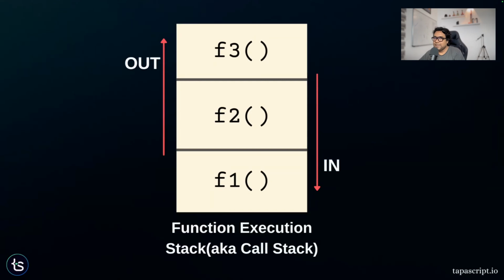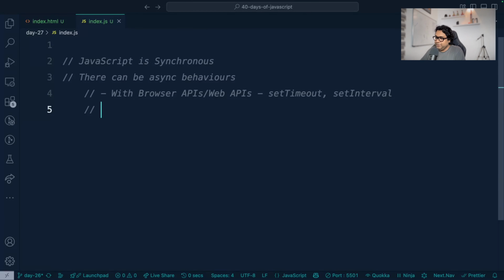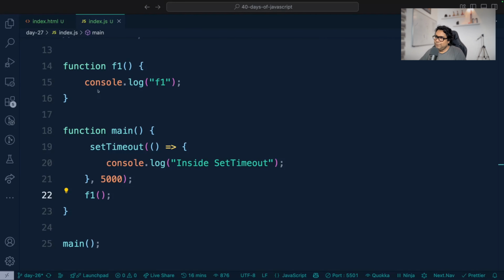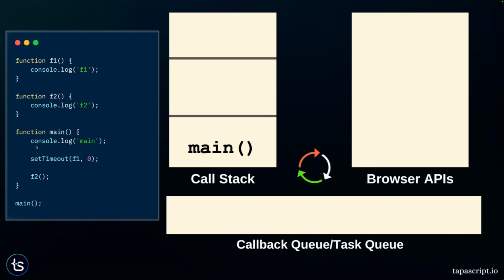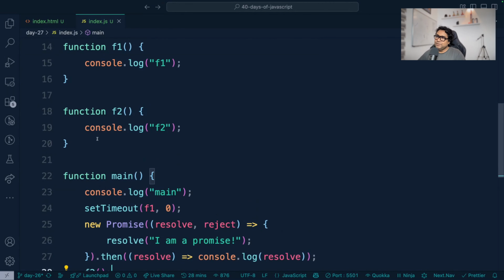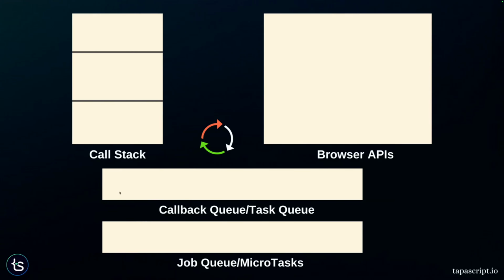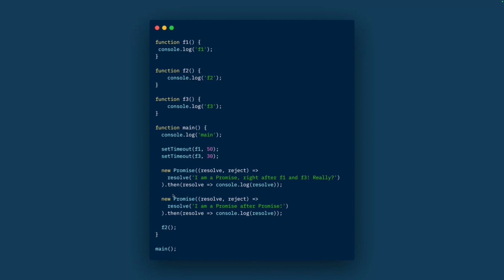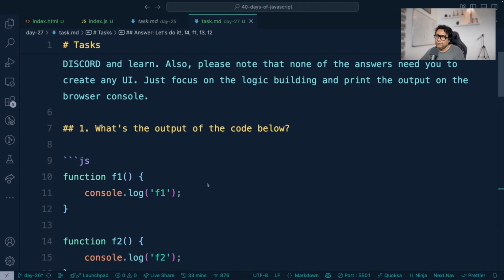Day 27: How Your Async Code Works | JavaScript Event Loop Simplified! 🤩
Confused about how JavaScript handles asynchronous code? 🤯
In this video, we break down the JavaScript Event Loop like never before!

🧪 Live visual examples and real-world analogies are included to make it fun and intuitive!

Whether you’re a beginner or brushing up for an interview, this video will clarify the core mechanics of JavaScript’s concurrency model.

✅ You’ll learn:
- What is the Call Stack and how it works 🧠
- The role of Web APIs, Callback Queue, and Microtask Queue
- How setTimeout, Promises and async/await are managed
- What makes JavaScript single-threaded but non-blocking
- Why understanding the Event Loop is critical for mastering async code

💻 Perfect for:
- Beginners & intermediate developers learning JavaScript async behaviour and debugging skills.

Timecodes
0:00 - The Chef’s Story
03:03 - Functions and Call Stack
08:21 - Async Code
10:09 - Event Loop
14:40 - Callback Queue
25:32 - Job Queue
42:40 - Tasks and What’s Next?